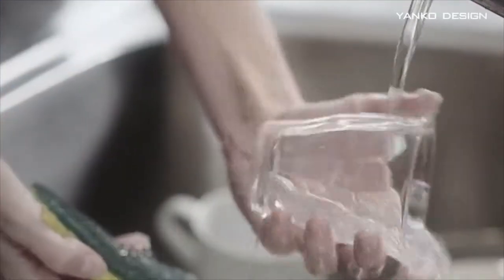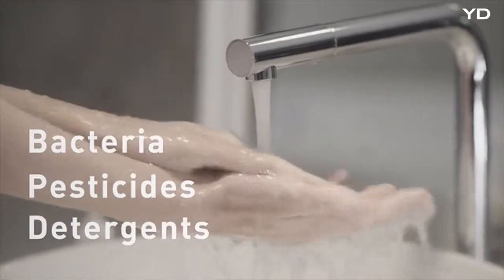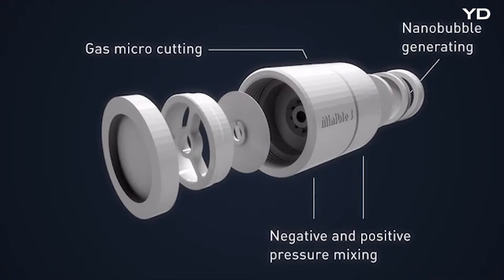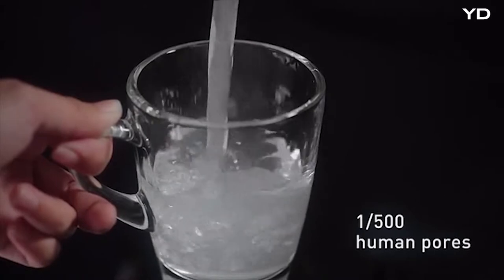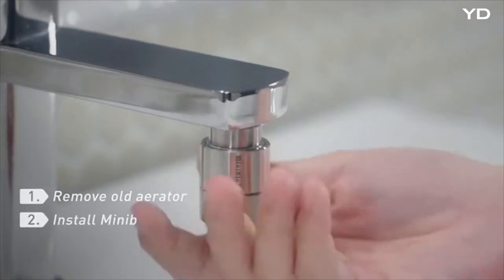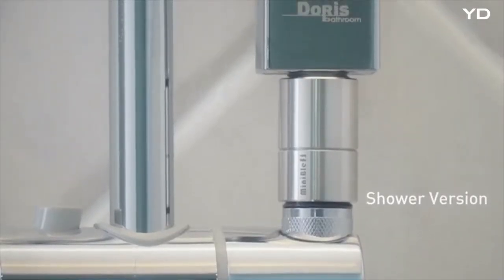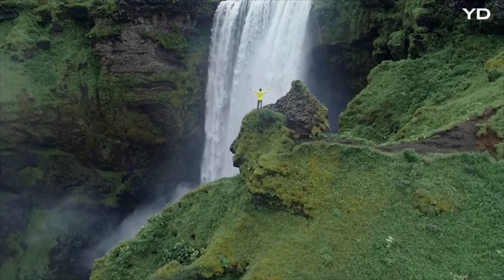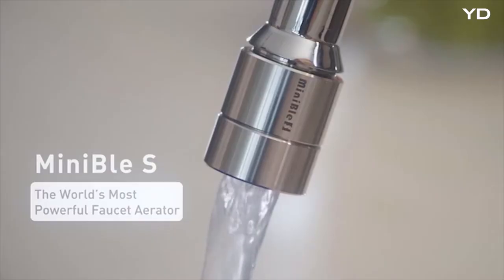The most powerful nanobubble faucet aerator!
MiniBle S can be installed on the average faucet and, through the flow of the water, creates an abundance of nanobubbles that greatly increase the thoroughness of the clean. Nanobubbles aren’t to be underestimated; they may be small, 500 times smaller than a human pore to be precise, but they pack a serious punch. Each Nanobubble bursts to create an almost-incomprehensible temperature of 5500°C and a high pressure that lasts no longer than 3 milliseconds… needless to say that this makes it effective at killing bacteria!